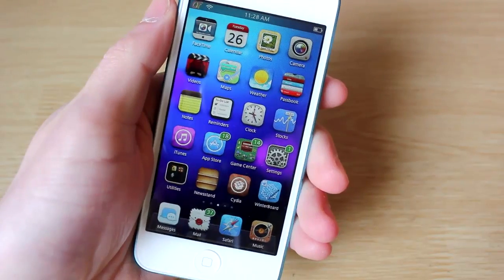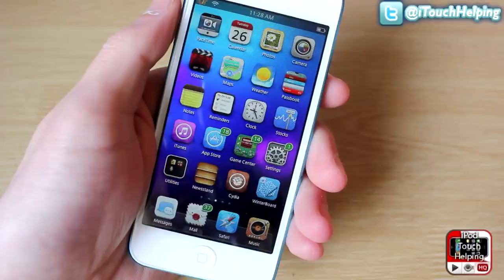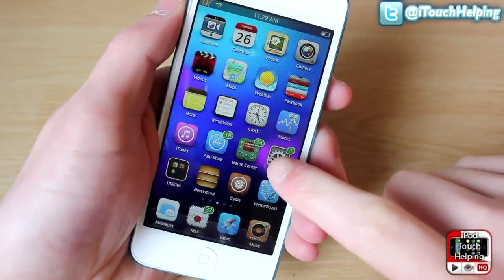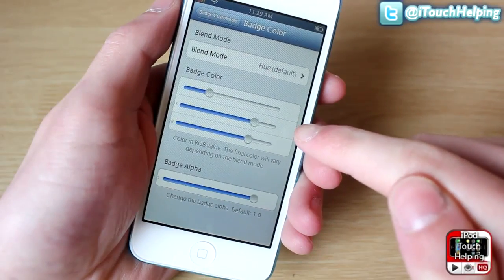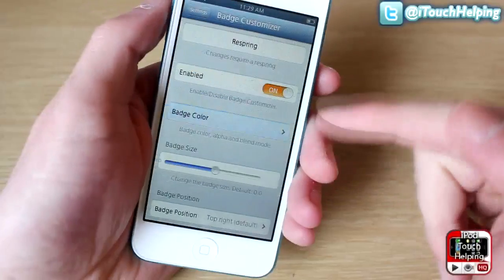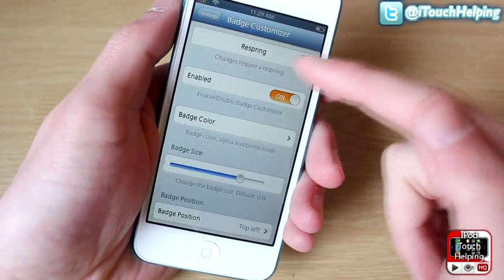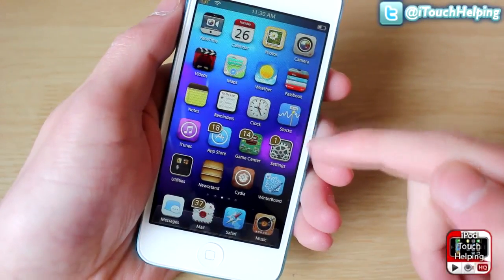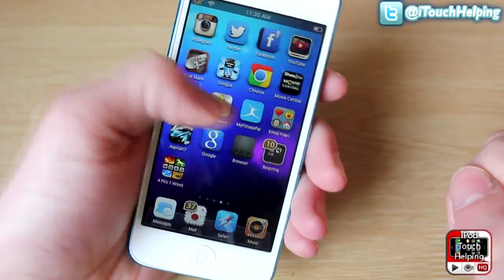Customize Badge Norification on iPhone, IPod Touch, & iPad - Cydia Tweak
"Badge Customizer" is a free tweak available in Cydia which I recammend downloading. It's an easy-to-use tweak to add a better appearance yo your iPhone, iPod Touch, and iPad.